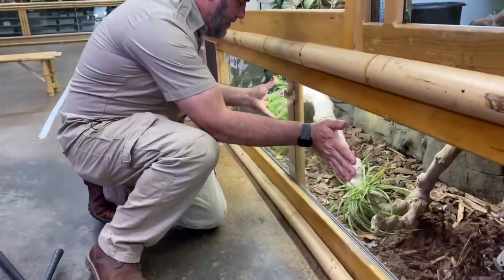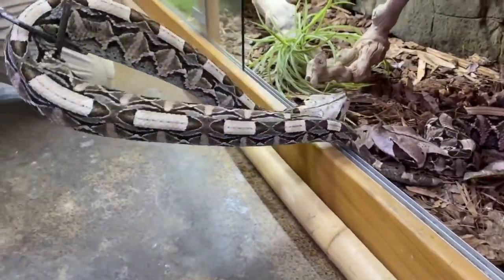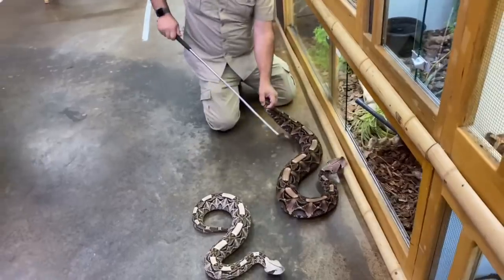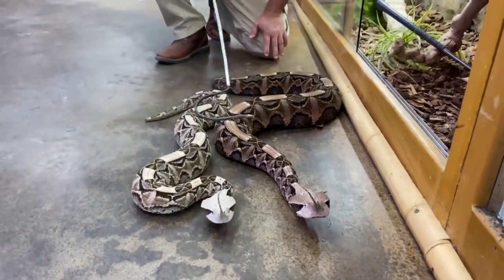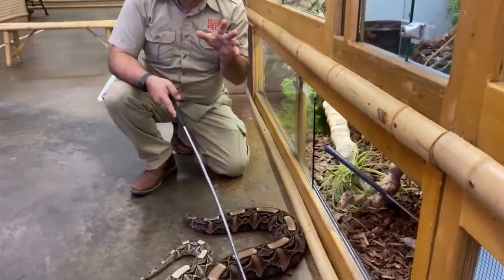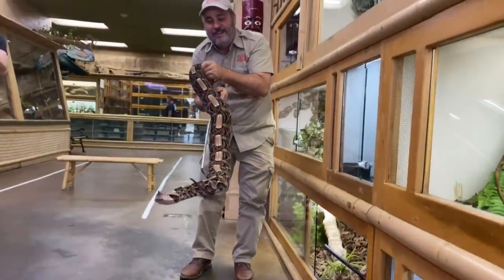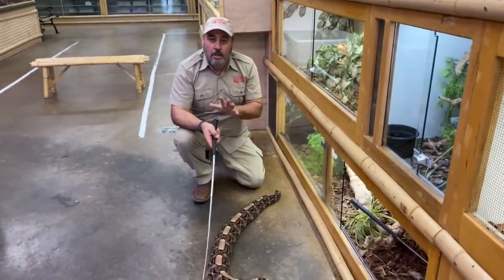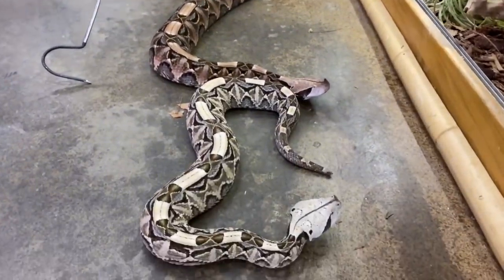Beautiful But Deadly Vipers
Just when you thought a snake could only be dangerous if it wasn't giant! Watch as Jay interacts with our pair of Gaboon Vipers who are definitely not for playing with! We have worked for nearly a decade here at The Reptile Zoo to aquire not only the documentation but skills for owning these amazing creatures!